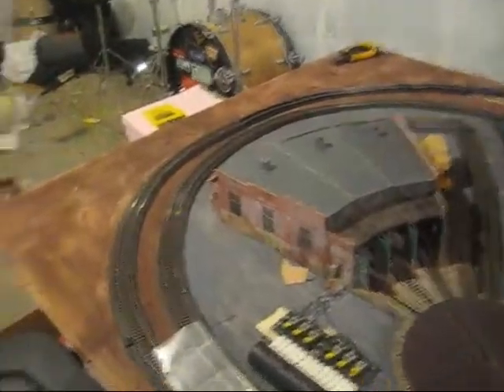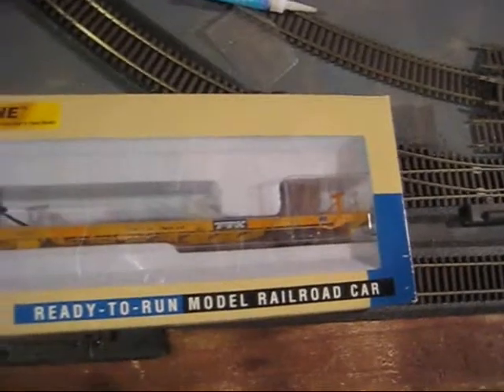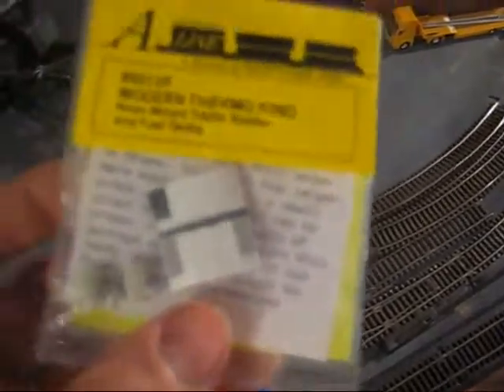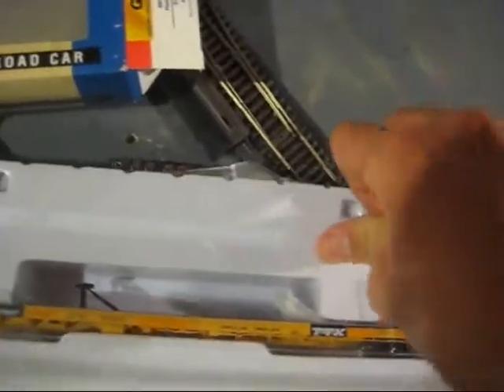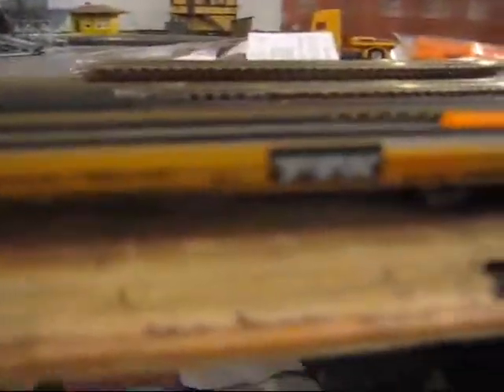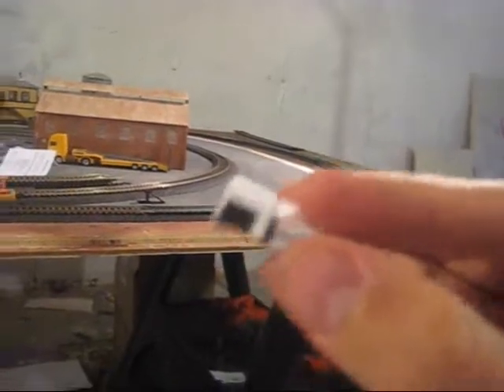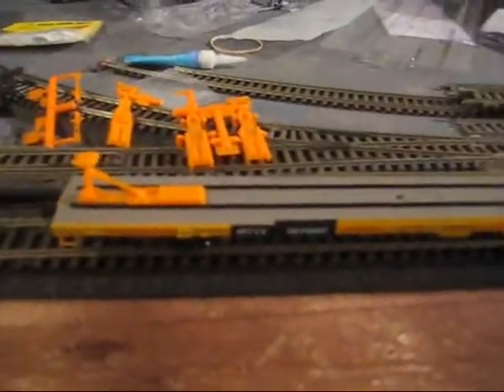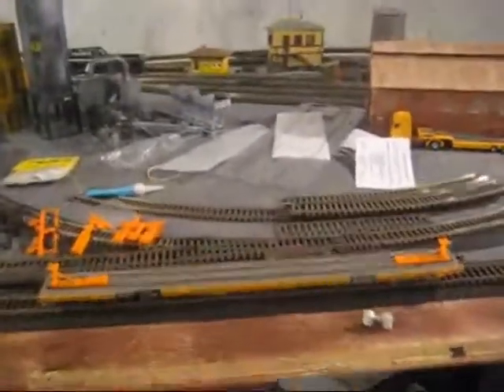Walthers unboxing: 89' 4' Flush-deck Flatcar and Update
Hey gang. I'm back. This video was originally made strictly as an unboxing video of my New Walthers HO scale Flush-deck Flatcar,  but I thought I might as well give you all an update of whats going on around my Layout. Some bad news: because I changed my outside curves,  I am going to have to make a new tunnel covering only a single track. This will take a while and I probobly won't get around to it untill May at the soonest. Hope you guys that had spring break this weekend had a good week off.